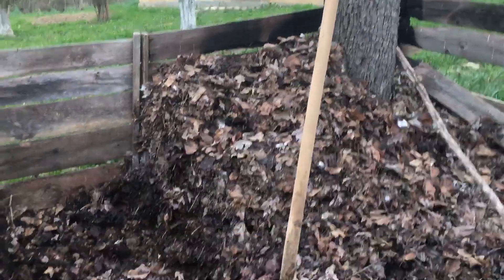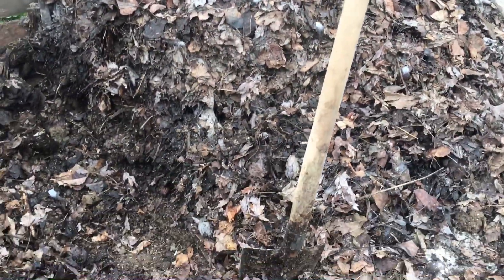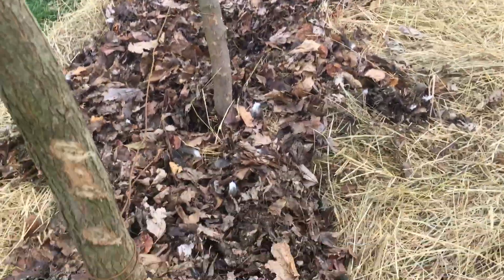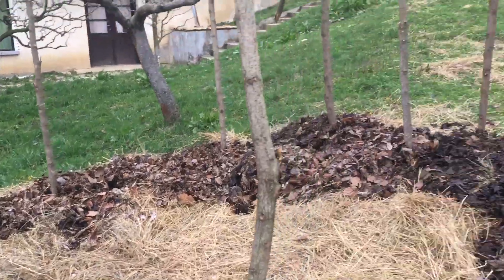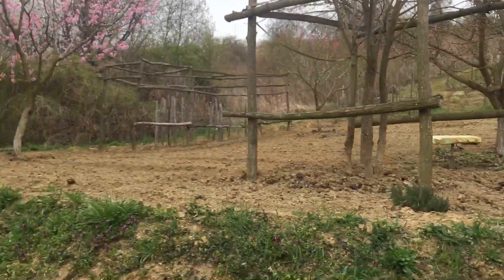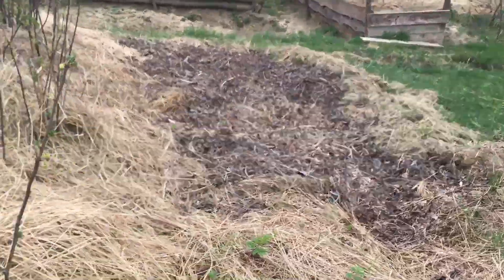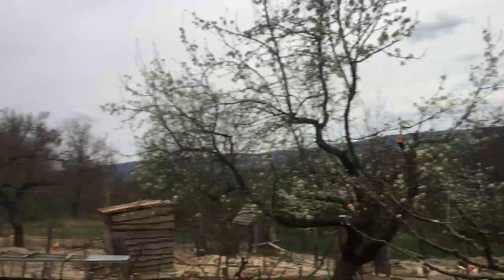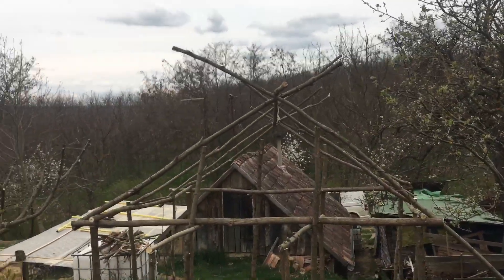No Til gardening